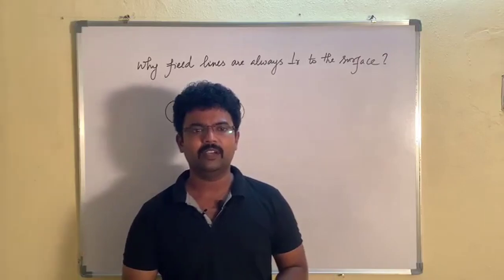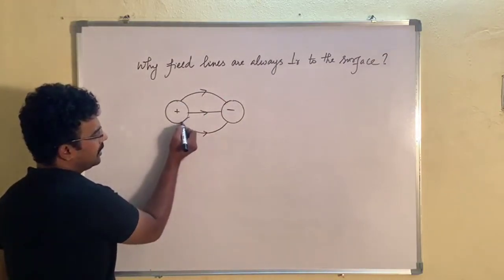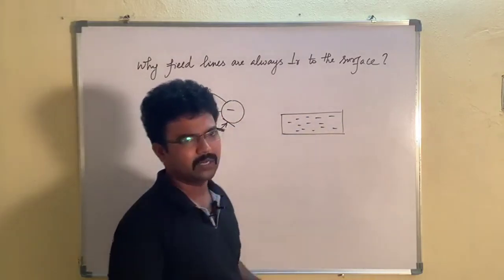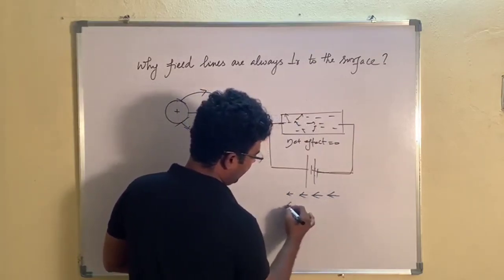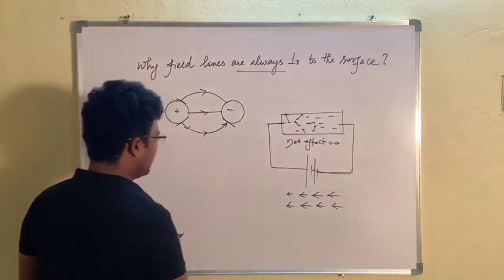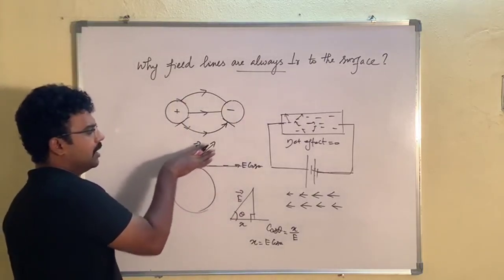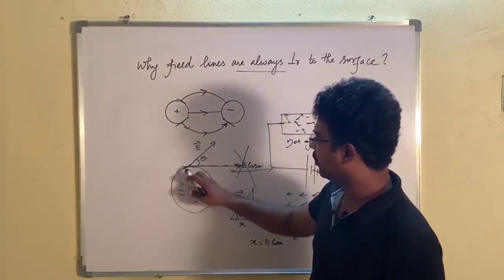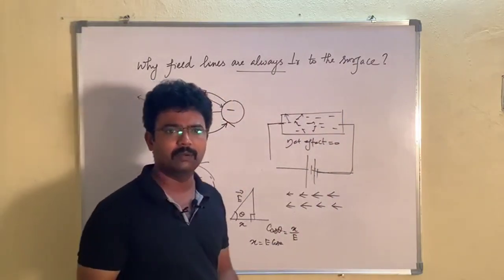Why Field Lines are Perpendicular To The Surface//Class 12//TK Physicz